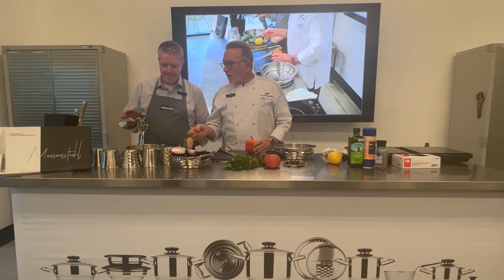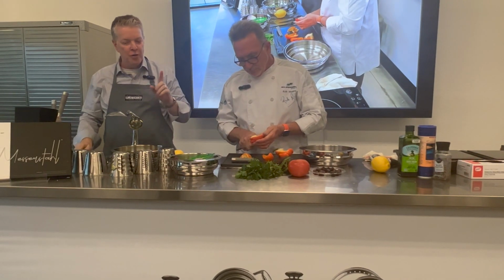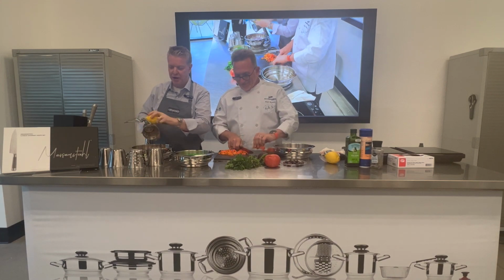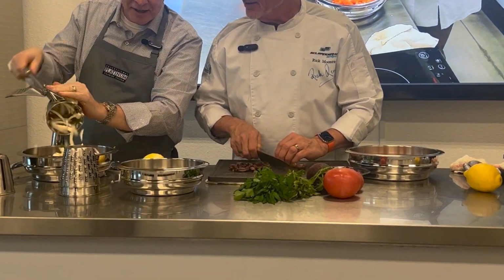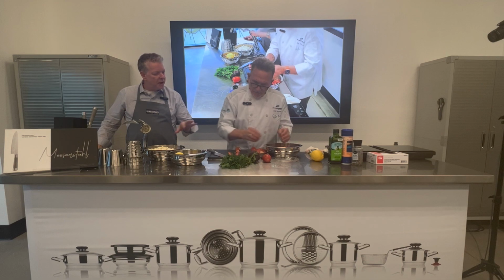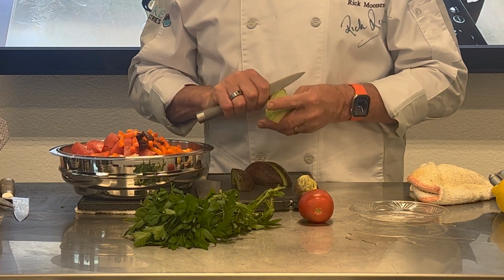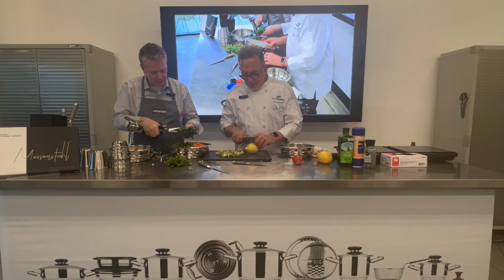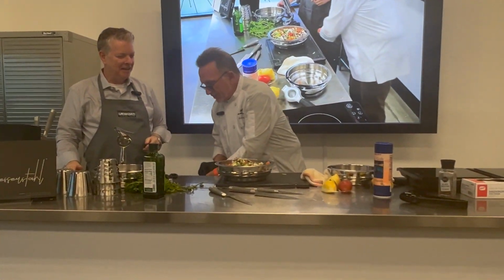Mediterranean Chopped Salad with Platinum Hosting Gifts